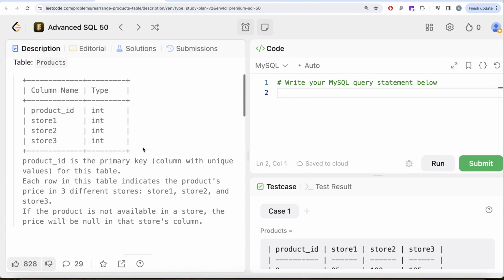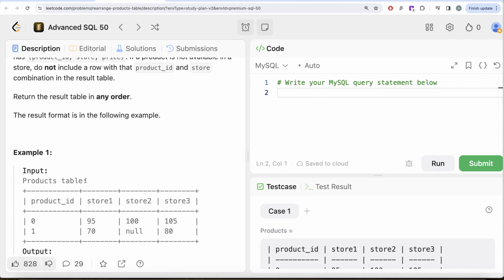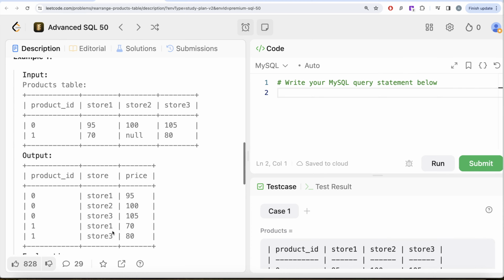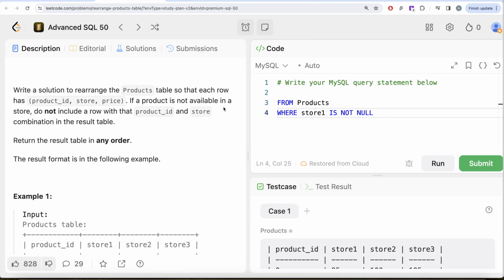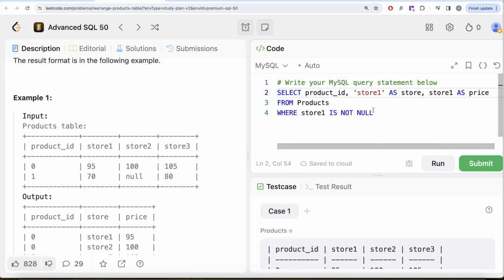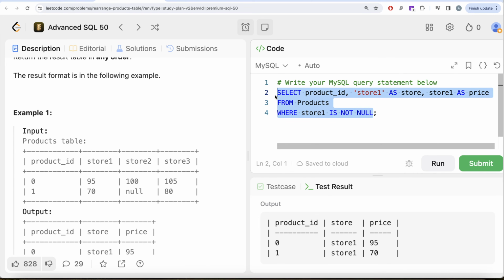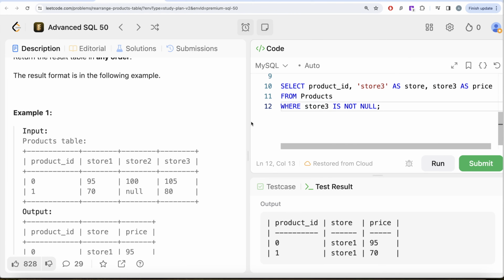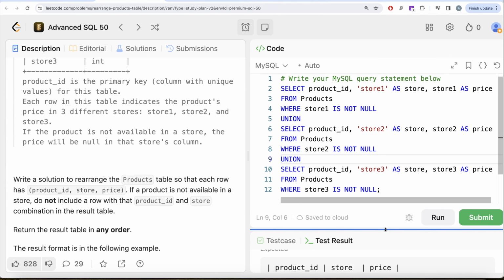SQL Skills That Sell: Prep for High-Paying Job Interviews! - Data Science | Leetcode 1795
Welcome to this episode of our groundbreaking series designed to take your SQL skills to the next level! In this series, we're tackling 50 of the most challenging and insightful interview questions on advanced SQL, aimed at transforming you from an intermediate user to a bona fide sql expert. Whether you're preparing for a job interview , seeking to enhance your data manipulation capabilities, or simply passionate about mastering the complexities of SQL, this series is your ultimate roadmap.

SQL Schema:
Create table If Not Exists Products (product_id int, store1 int, store2 int, store3 int)
Truncate table Products
insert into Products (product_id, store1, store2, store3) values ('0', '95', '100', '105')
insert into Products (product_id, store1, store2, store3) values ('1', '70', 'None', '80')

Pandas Schema:
data = [[0, 95, 100, 105], [1, 70, None, 80]]
products = pd.DataFrame(data, columns=['product_id', 'store1', 'store2', 'store3']).astype({'product_id':'Int64', 'store1':'Int64', 'store2':'Int64', 'store3':'Int64'})

What to Expect:

Detailed Explanations: We don't just solve the question; we dissect it. You'll understand not only the 'how' but also the 'why' behind each solution, ensuring you can apply these principles to a variety of SQL challenges.
Step-by-Step Approach: Our tutorials are designed to be easy to follow.
Real-World Applications: These aren't just theoretical exercises. Each question is selected for its relevance to real-world SQL problems, ensuring you gain practical skills that you can apply in a professional setting.

SQL remains one of the most in-demand skills in the tech industry, and for a good reason. It's the backbone of data analysis, database management, and many forms of programming. As data continues to drive decision-making in businesses worldwide, the ability to manipulate and retrieve data efficiently becomes increasingly valuable. This series is designed to equip you with these skills, ensuring you're not just ready for your next job interview but also prepared to tackle real-world data challenges.

Intermediate SQL users looking to advance their skills.
Data professionals seeking to deepen their understanding of SQL.
Anyone with a passion for data and an eagerness to learn.